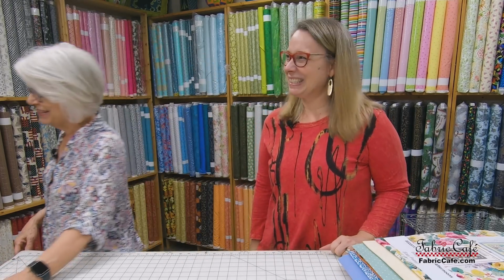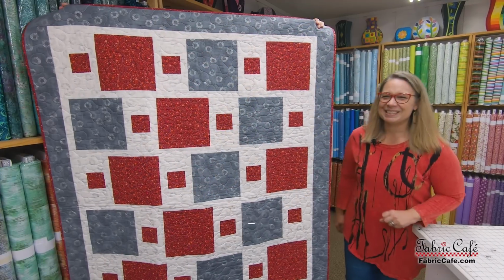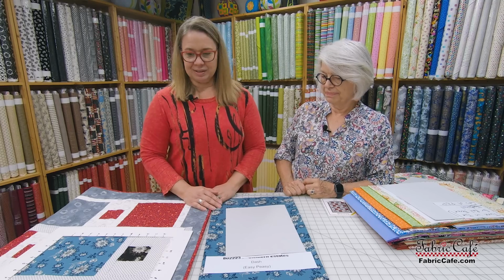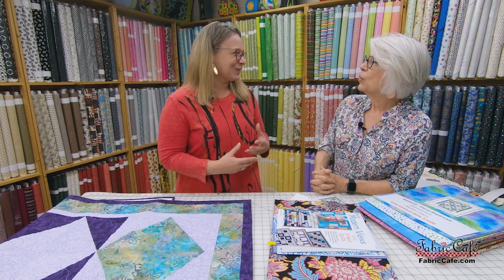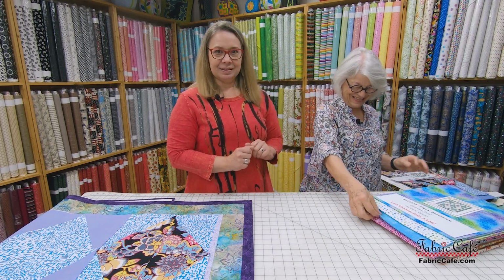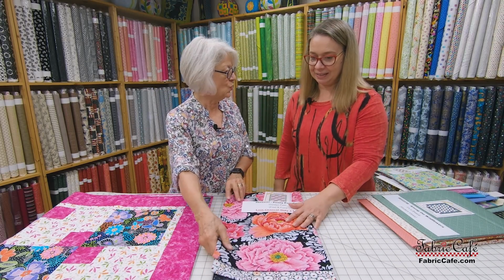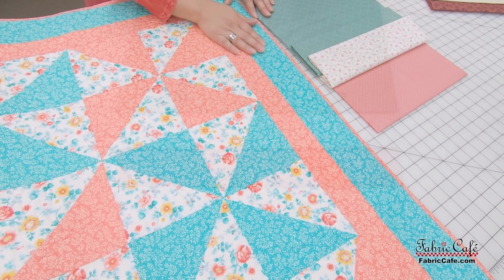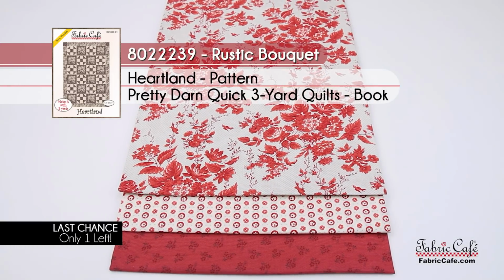🌺Make Fast Floral Quilts!🌺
Are you gardening in this summer heat? Why not cool down and plant a quilted garden with these fast floral quilts? We have 7 beautiful floral quilts that will make your next 3-yard quilt blossom! All of these quilts are fast and easy following Fabric Café's 1, 2, 3 quilting method! Floral fabrics come in many different varieties from large prints to smaller prints, the versatility of 3-yard quilt patterns make them a great fabric choice.
🧵 3-YARD QUILT KITS SEEN IN VIDEO  -
📑 QUILT PATTERNS / BOOKS SEEN IN VIDEO -
🧵 FREE STUFF -
Chapters:
00:00 - Intro
00:28 - Easy Street Quilt Pattern
00:57 - Greenhouse Afternoons 3-Yard Quilt
03:14 - Dash Quilt Pattern
03:42 - How to make the Dash quilt block
06:00 - Glenfern Estates 3-Yard Quilt
06:35 - Town Square Quilt Pattern
07:14 - In the Garden 3-Yard Quilt
08:20 - Diamond Dust Quilt Pattern
09:19 - How to make the Diamond Dust quilt blocks
11:06 - Floral Pagoda 3-Yard Quilt
11:48 - Floral Daydream 3-Yard Quilt
12:56 - Garden Path Quilt Pattern
13:21 - Leafy Meadow 3-Yard Quilt
14:14 - Peony Paradise 3-Yard Quilt
15:38 - It's a Breeze Quilt Pattern
16:40 - Among the Wildflowers 3-Yard Quilt
17:31 - Heartland Quilt Pattern
17:53 - Farmstand Flowers 3-Yard Quilt
18:44 - Rustic Bouquet 3-Yard Quilt
20:02 - Visit today!